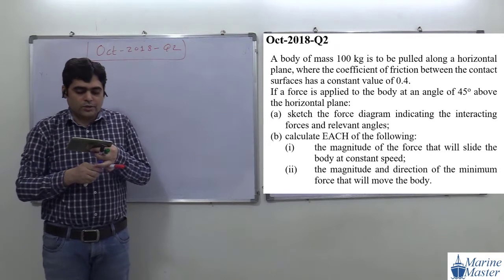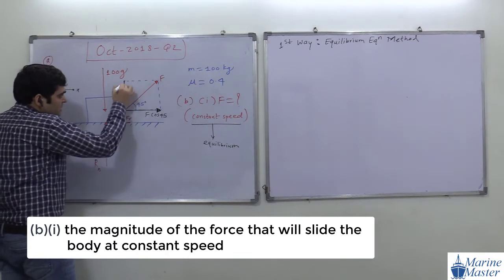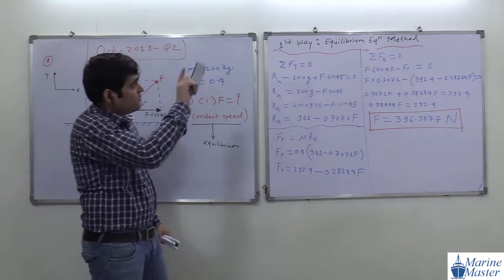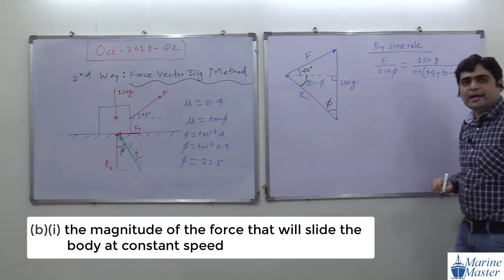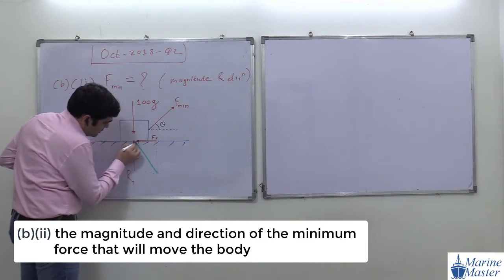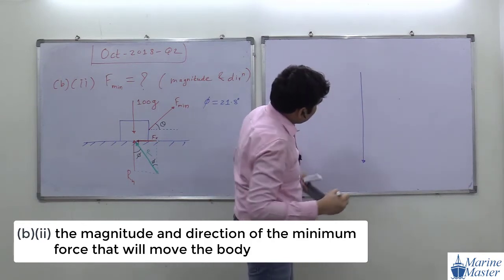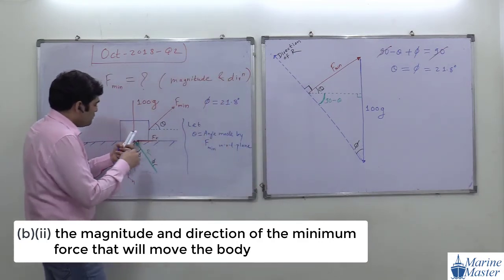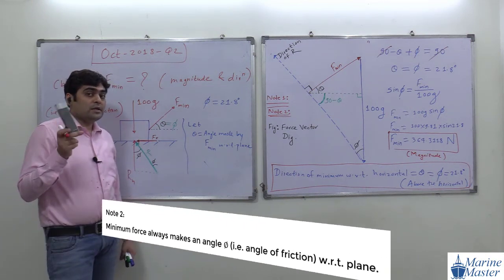Oct 2018 Q2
This video explains Oct 2018 Q2
This question belongs to Friction chapter
Main Book- Part I- Ch 1- Q17 (Oct-2018-Q2)